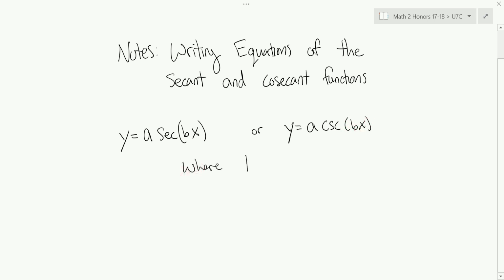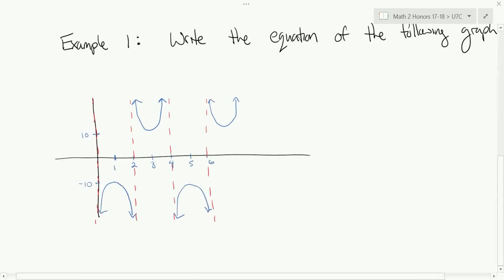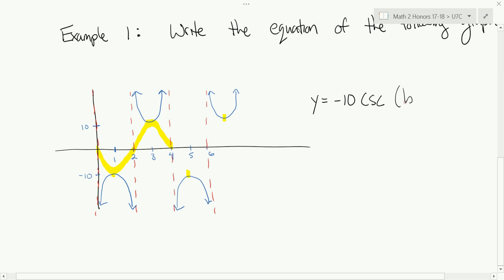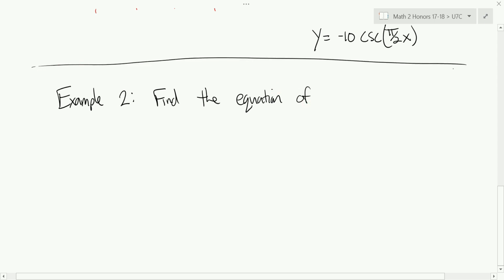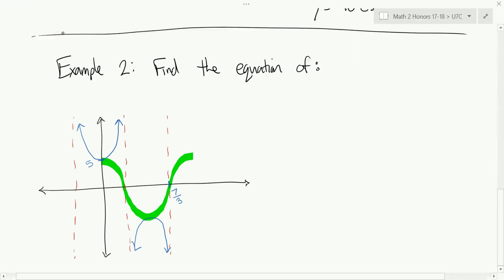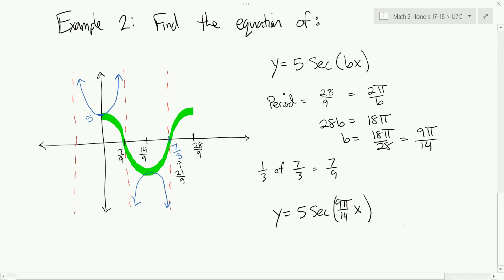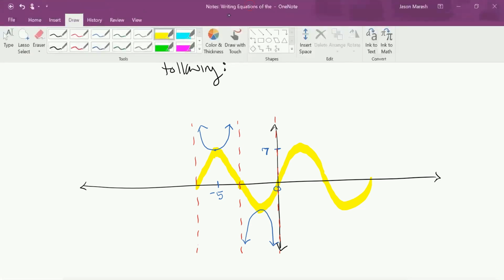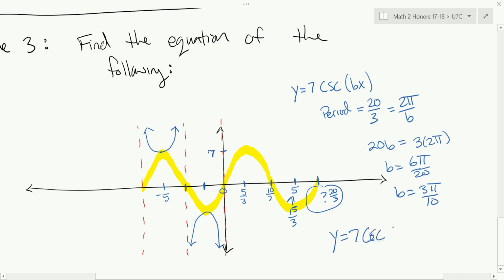Writing Equations of Cosecant and Secant Functions (M2 Notes 7C.5)